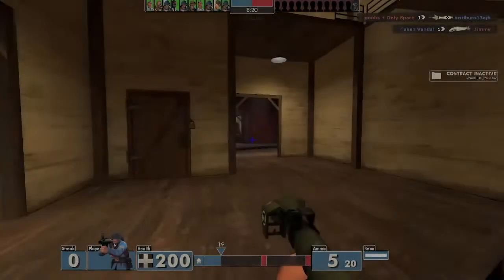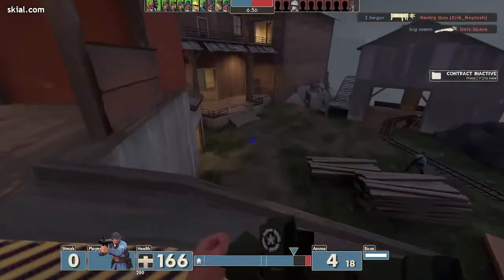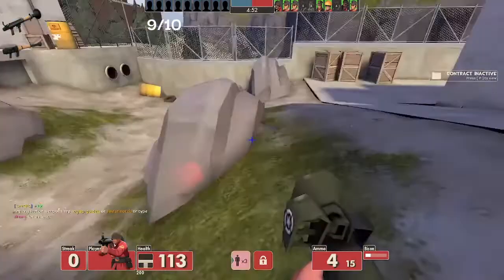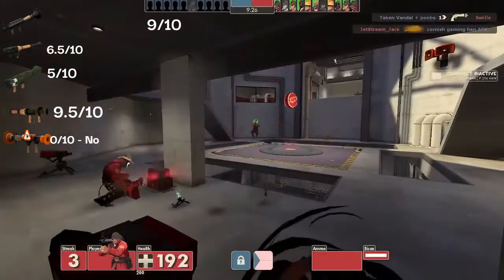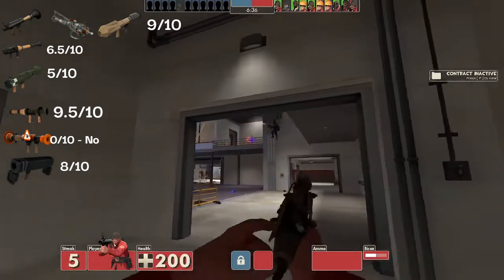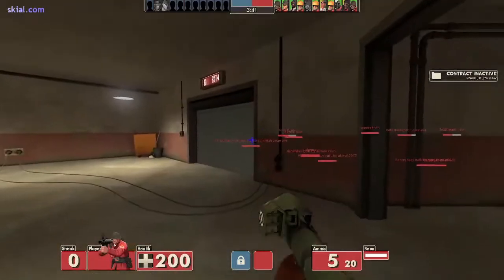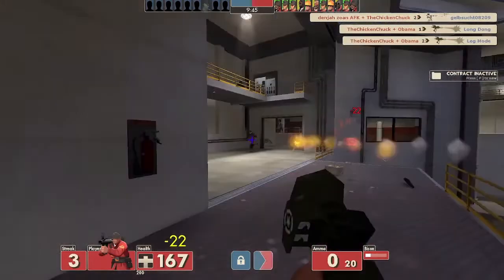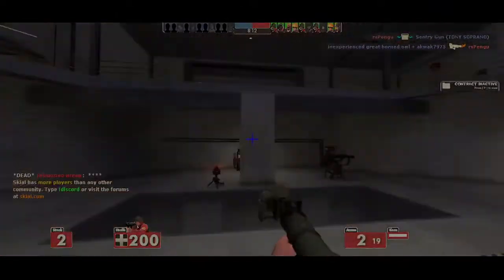Bison Taming 101 - How to USE the Righteous Bison in 2022 [TF2]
The second video based on the Righteous Bison! in this video I am going to go over how to use the Bison, and the weapon combos that work well with it!